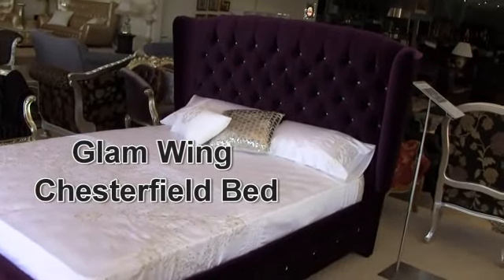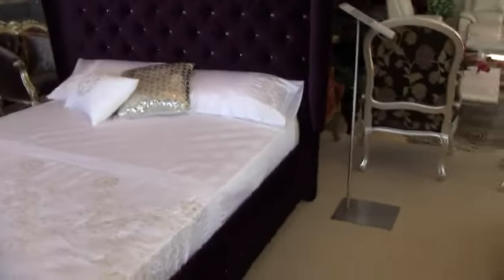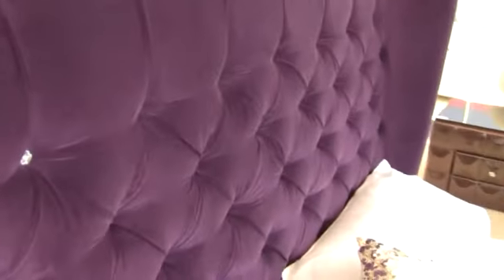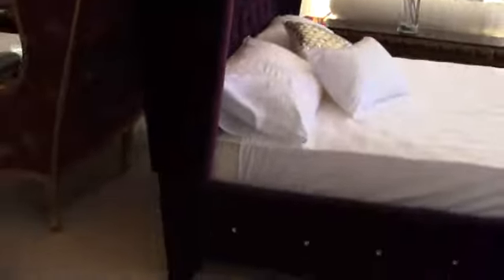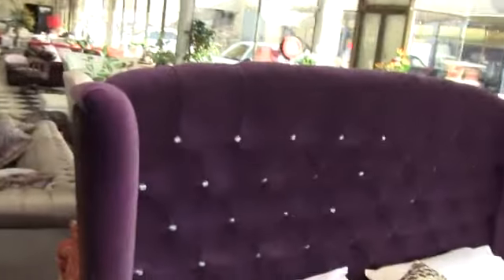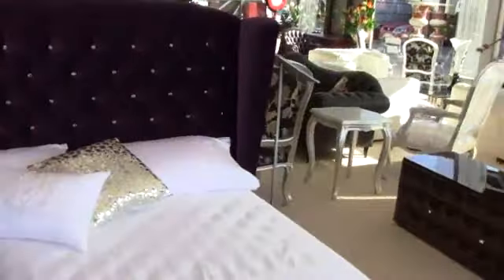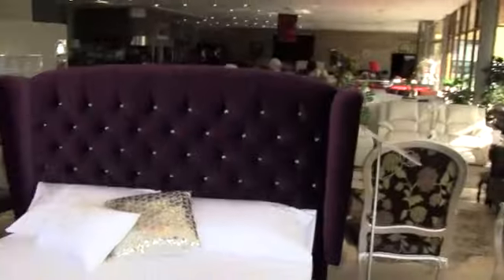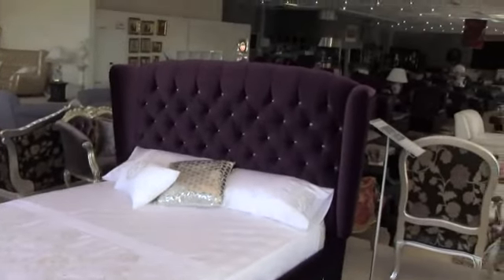Glam Chesterfield Bed